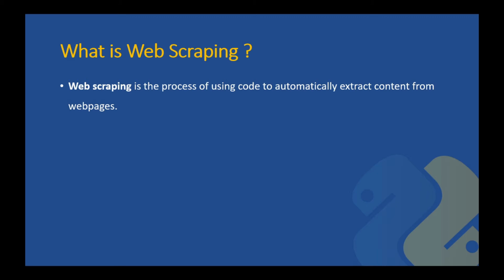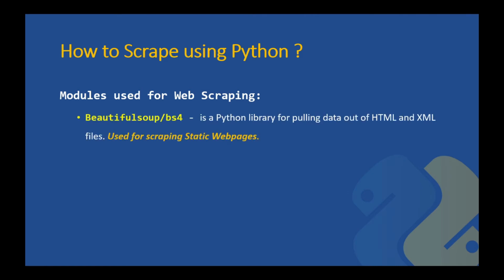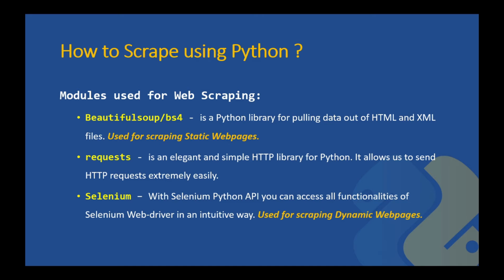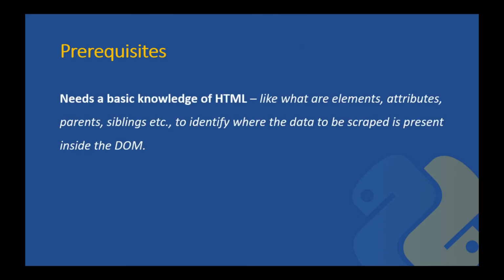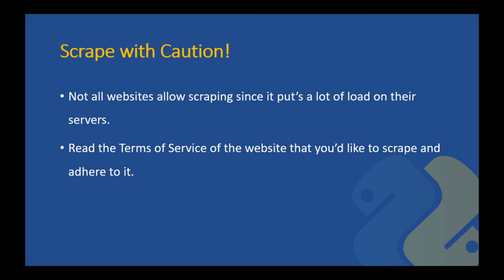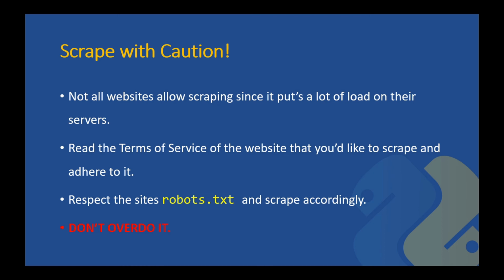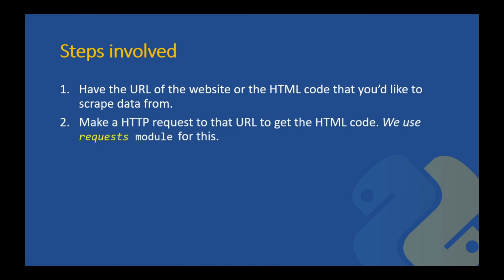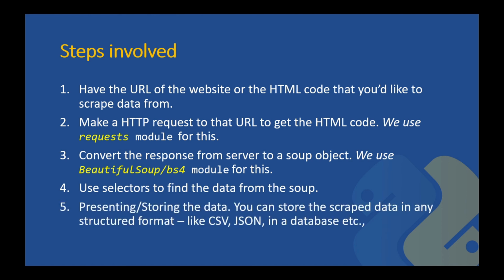Web Scraping Introduction - Python | Part - 1/2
This is a introductory video on Web Scraping using Python. I will take you through the basics of webscraping right from it's definition, how we do it in in Python language, modules used, Do's and Dont's, Steps involved etc.,

About Channel
This channel teaches everything that could be done using Python (Python3) programming language.

𝗣𝘆𝘁𝗵𝗼𝗻 𝗶𝘀 𝗮 𝗺𝘂𝗹𝘁𝗶-𝗽𝗮𝗿𝗮𝗱𝗶𝗴𝗺, 𝗱𝘆𝗻𝗮𝗺𝗶𝗰𝗮𝗹𝗹𝘆 𝘁𝘆𝗽𝗲𝗱, 𝗺𝘂𝗹𝘁𝗶-𝗽𝘂𝗿𝗽𝗼𝘀𝗲 𝗽𝗿𝗼𝗴𝗿𝗮𝗺𝗺𝗶𝗻𝗴 𝗹𝗮𝗻𝗴𝘂𝗮𝗴𝗲. 𝗜𝘁 𝗶𝘀 𝗱𝗲𝘀𝗶𝗴𝗻𝗲𝗱 𝘁𝗼 𝗯𝗲 𝗾𝘂𝗶𝗰𝗸 𝘁𝗼 𝗹𝗲𝗮𝗿𝗻, 𝘂𝗻𝗱𝗲𝗿𝘀𝘁𝗮𝗻𝗱, 𝗮𝗻𝗱 𝘂𝘀𝗲, 𝗮𝗻𝗱 𝗲𝗻𝗳𝗼𝗿𝗰𝗲𝘀 𝗮 𝗰𝗹𝗲𝗮𝗻 𝗮𝗻𝗱 𝘂𝗻𝗶𝗳𝗼𝗿𝗺 𝘀𝘆𝗻𝘁𝗮𝘅.

 Following are the types of applications that this channel posts about:
★ Webscraping
★ Web applications
★ Automation using Python
★ Problem solving using Data Structures and Algorithms